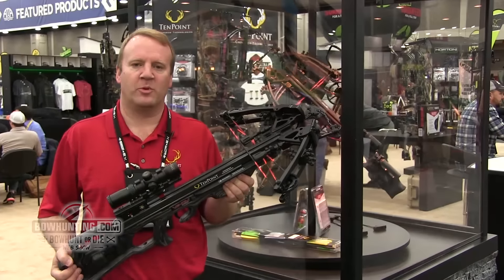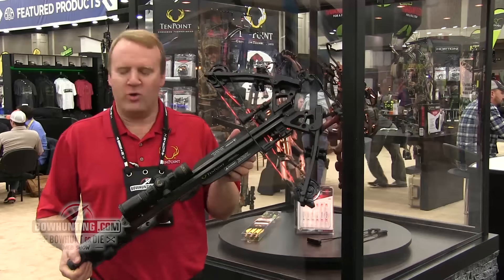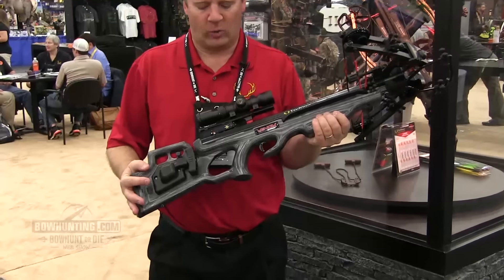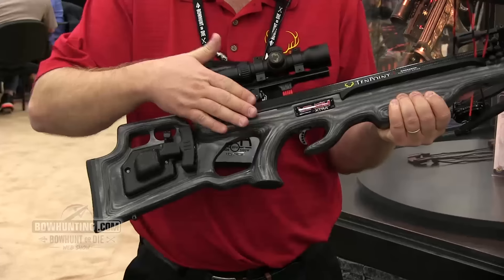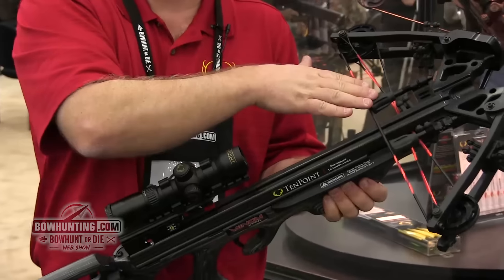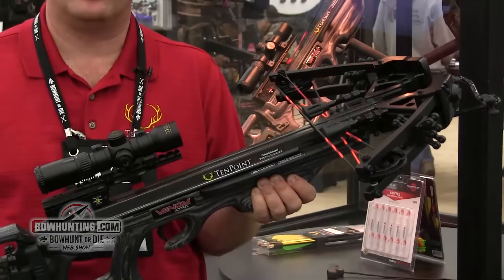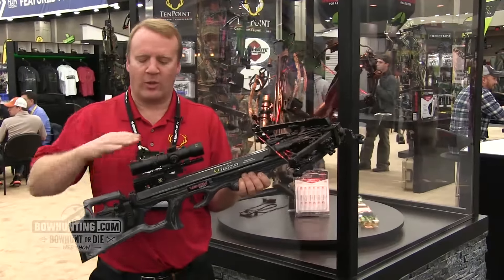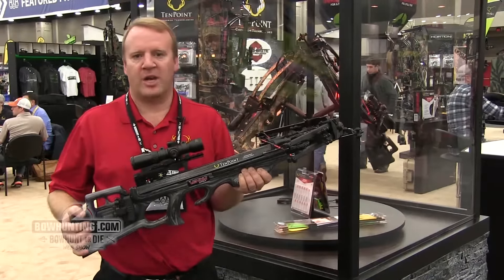Ten Point Venom XTRA 2016 ATA Show